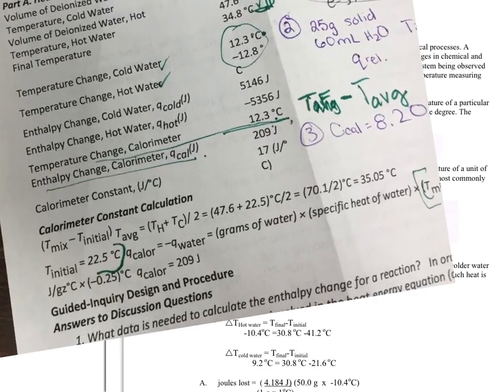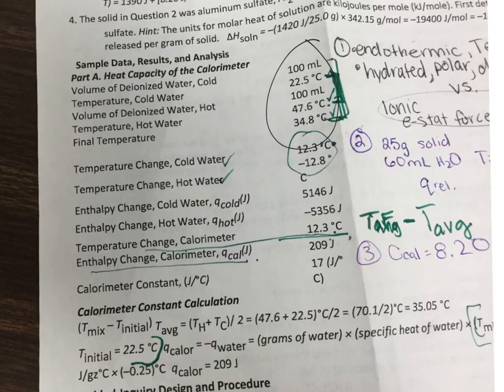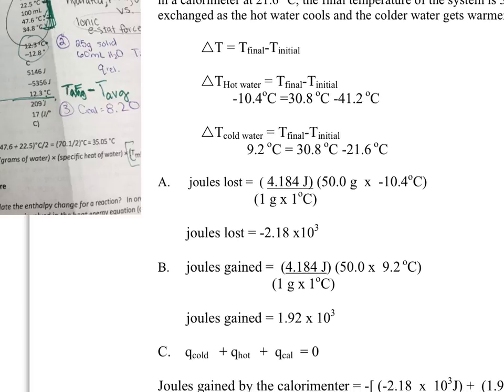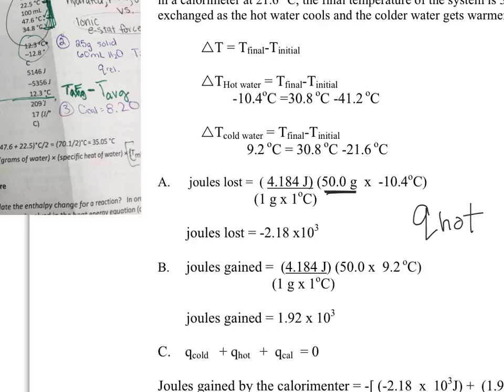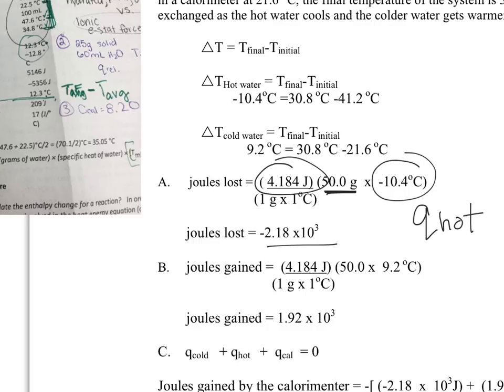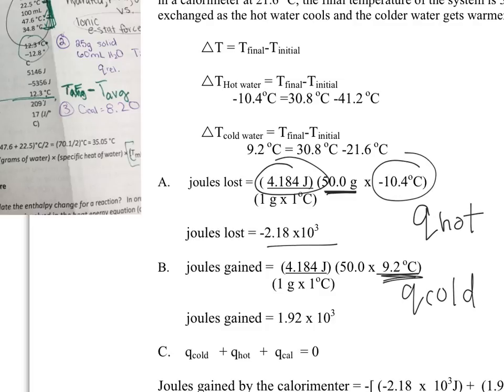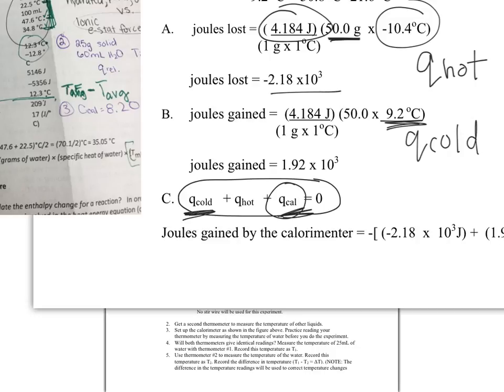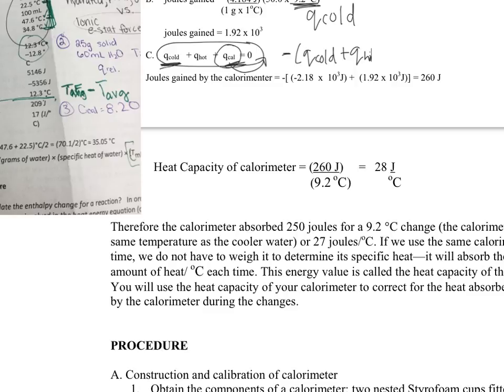How to find calorimeter constant